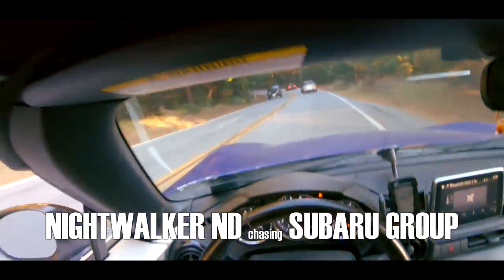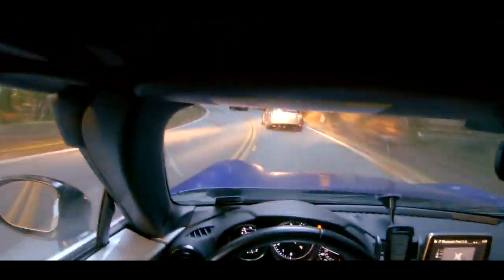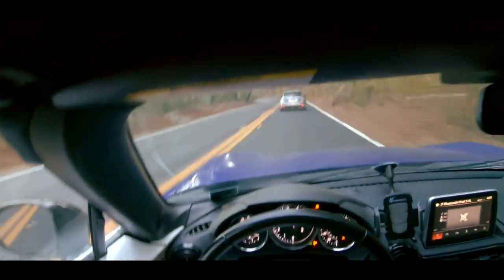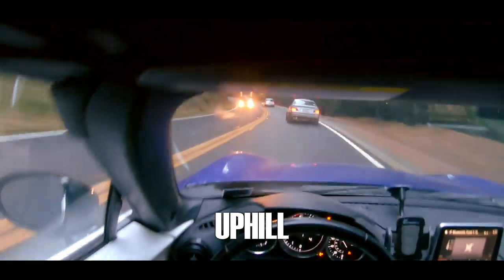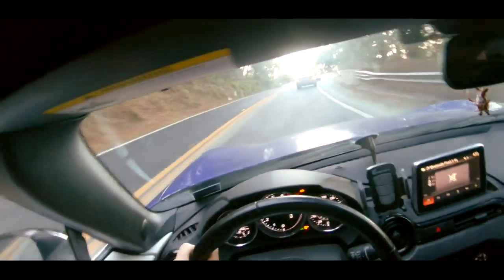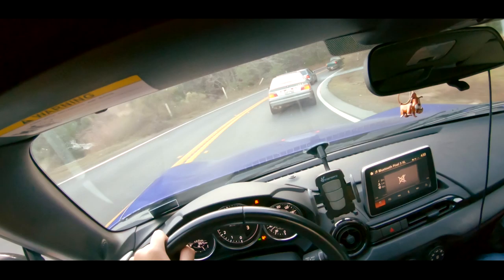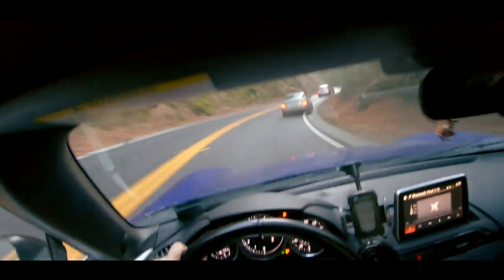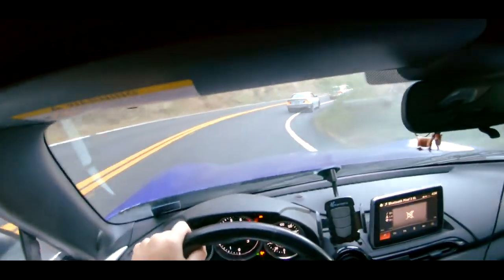🏁 Track Build ND Miata chasing Subarus and BMW E36 – Canyon Run / Touge Attack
The ND Miata goes headhunting on this high-speed canyon road. Even though it’s a track build with a racing seat and stiff Ohlins coilovers, it proves itself on the touge. This mountain pass brings us chasing randoms including a Subaru group, BMW E36, VW GTI MK4, the ND tackles both the downhill and uphill in a POV drive.

Cars Featured:
Mazda ND1 Miata
A bunch of Subarus (VA, Hawkeye, etc)
BMW E36
Volkswagen GTI Mk4
- MurphLAZ3R ($50)
- DECiMAL_Zero ($7)
- Backpain4 ($7)
- Fuksias ($5)
- Highway Dash ($5)